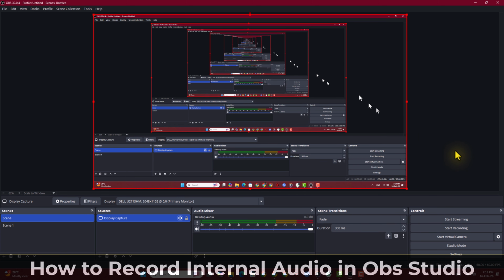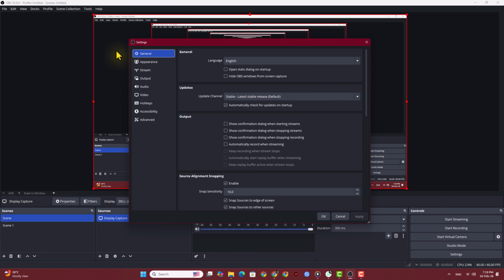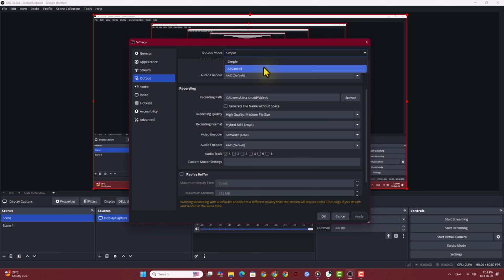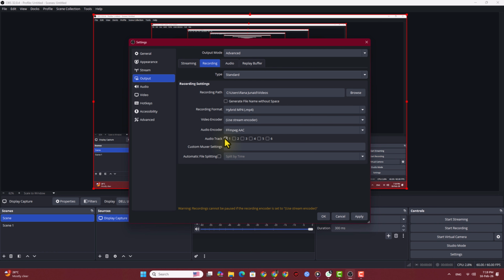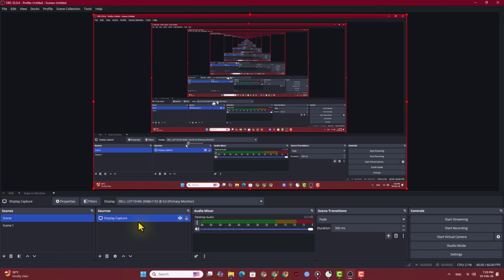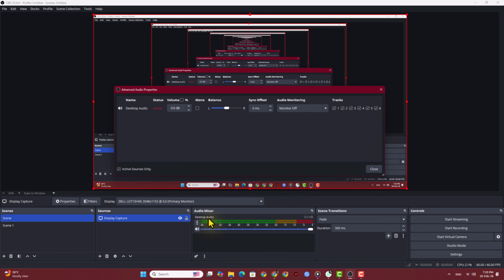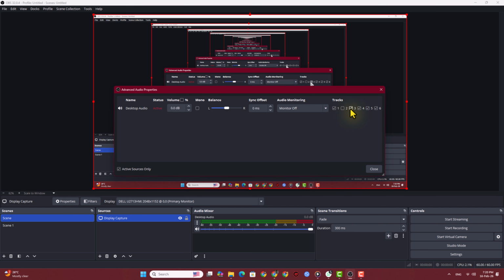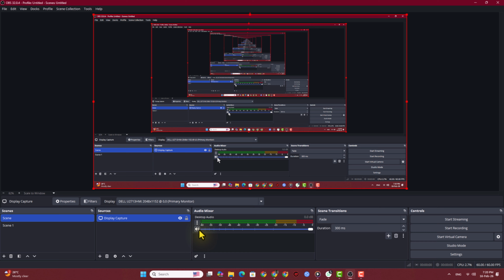How to Record Internal Audio in Obs Studio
How to record internal audio in OBS Studio by setting up audio tracks for your desktop sound (and optional mic) in the Recording settings. In this video, you open OBS Settings, go to Output then Recording, switch Output Mode to Advanced, then choose how many Audio Tracks you want to record depending on whether you need only desktop audio or desktop audio plus another source.

After that, you use the Audio Mixer’s Advanced Audio Properties to assign Desktop Audio to Track 1, and if you’re recording a second source like your microphone, you assign it to a different track like Track 2. Make sure the sources aren’t muted, then start recording. Watch till the end so your tracks are assigned correctly before you hit record.